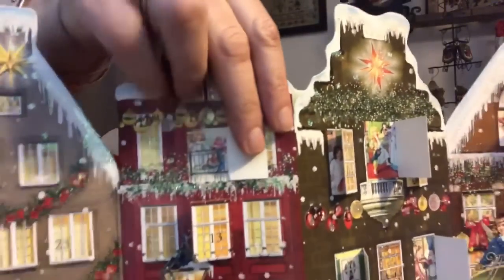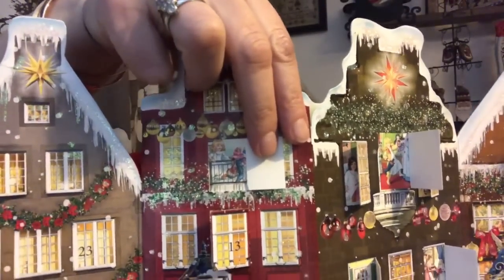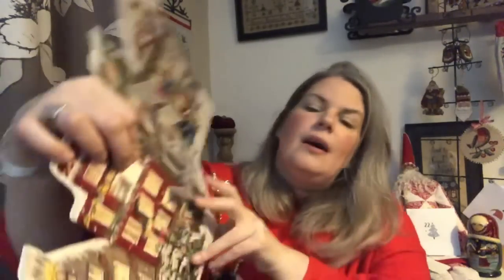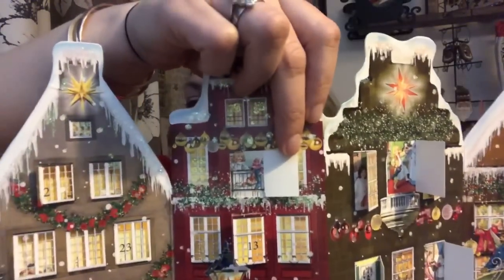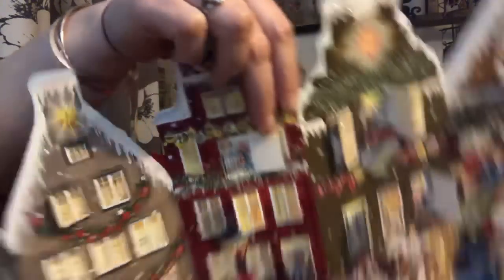FlossMas 2022 - 22nd December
Save £4 on your first box using the link above

www. skelfframes.co.uk

Freebie
Pinker n Punkin Blogspot - Winter Haul